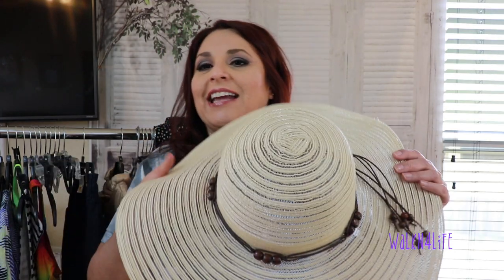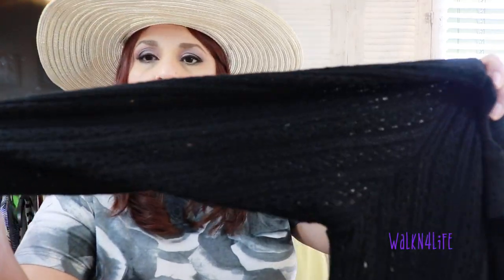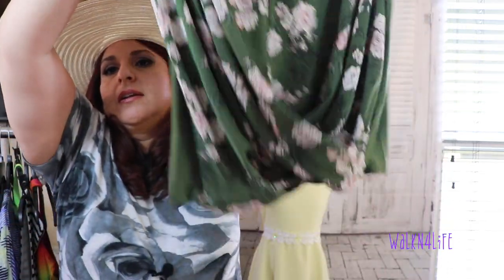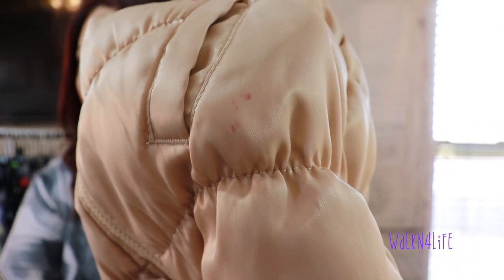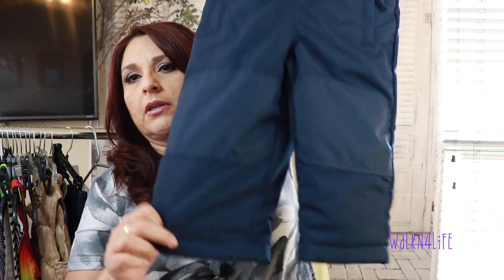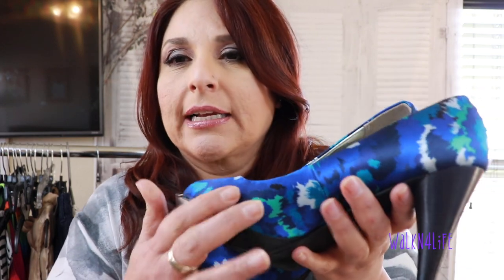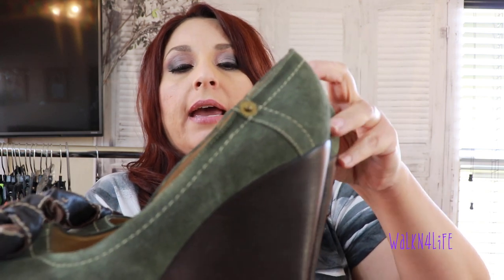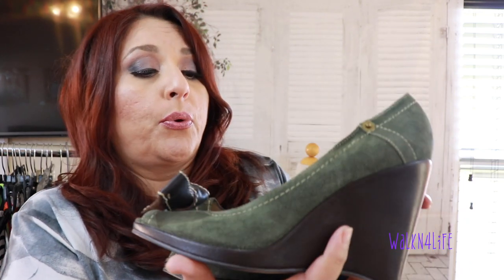Haul | eBay Sourcing Haul | Personal Items | Shoes & Clothing | A Furniture Piece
Hi everyone, today, I share another eBay Sourcing Haul.. I am a little behind in my videos, and I am trying to get caught up!  I hope you enjoy these types of videos; I really do enjoy making them for you!

Twincom Royalty

I am a SAHM and I sell on eBay (Savvy$avvyingS ) to make some extra money!
I hope you stop by and take a peek at my items.  THX!  :)